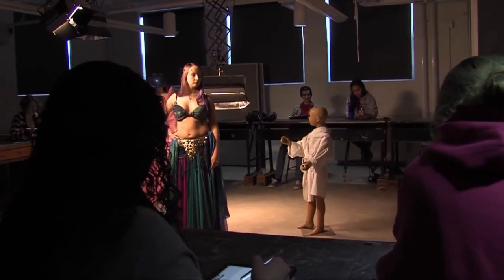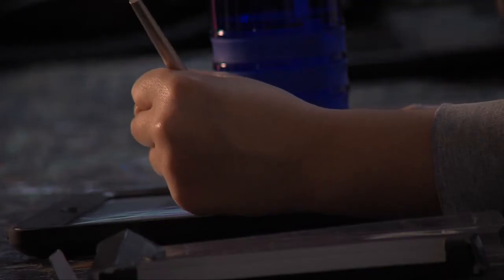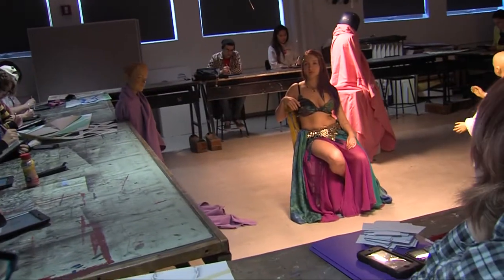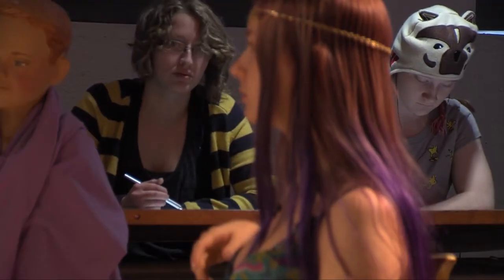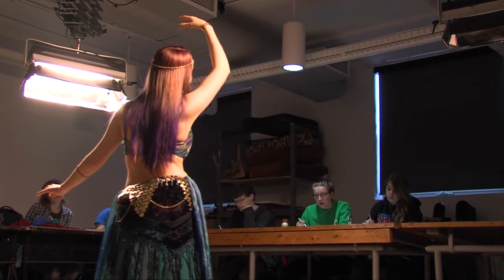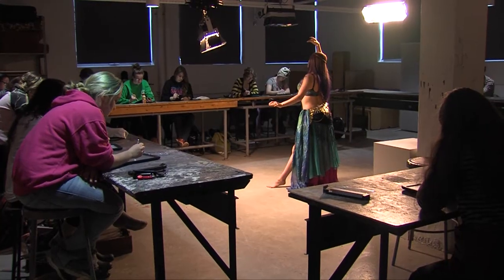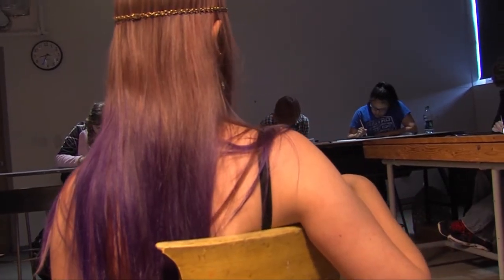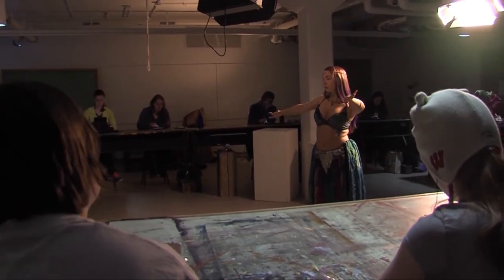Art Students Work With iPads in Drawing 2 Class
Senior lecturer Richard Moninski discusses the impact digital media has had on the art world and how his students are using iPads to adapt their skills.